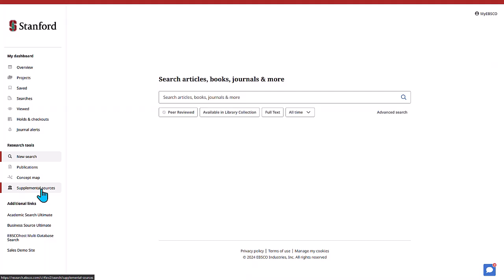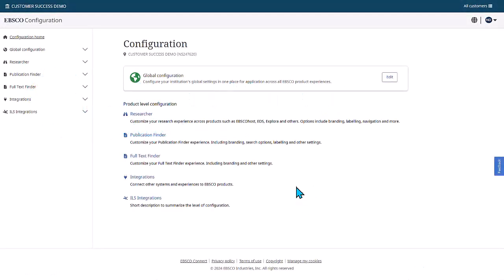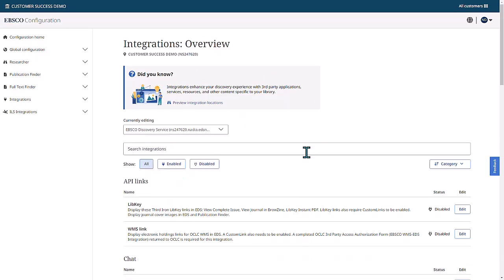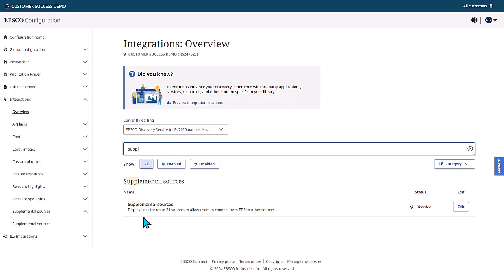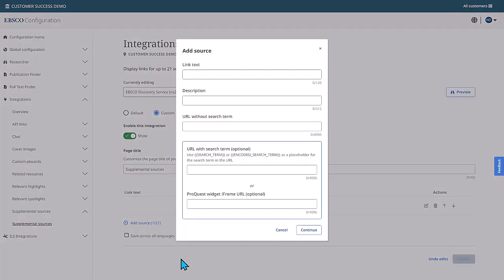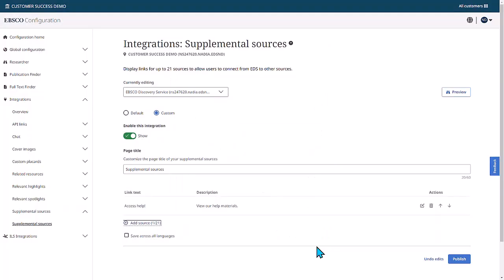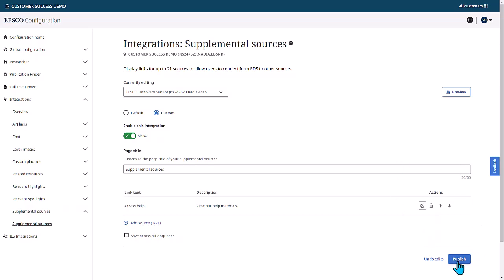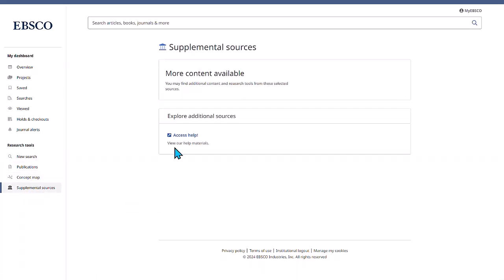New EBSCO UI administration: how do I create a Supplemental Source?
Supplemental sources are a way to highlight additional library resources from the EBSCO Discovery Service landing page. These are configured in EBSCO Experience Manager. Administrators will require access to EBSCO Experience Manager